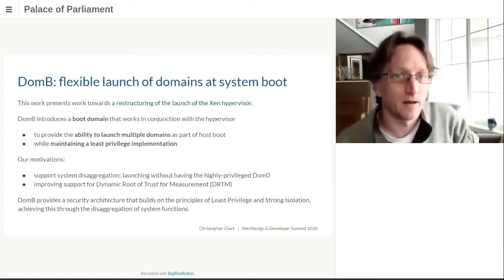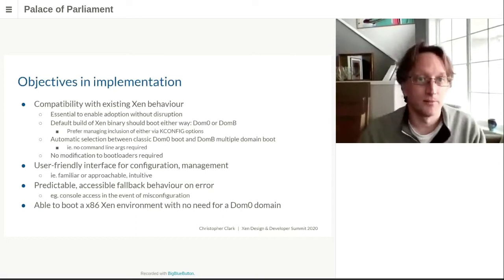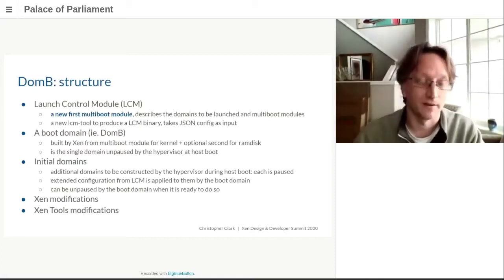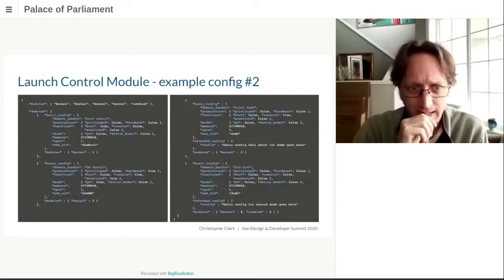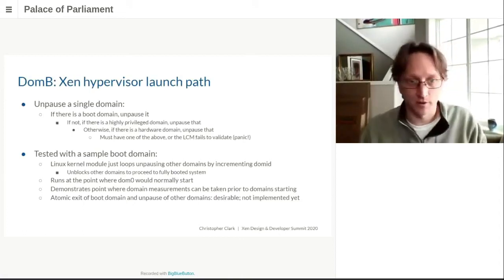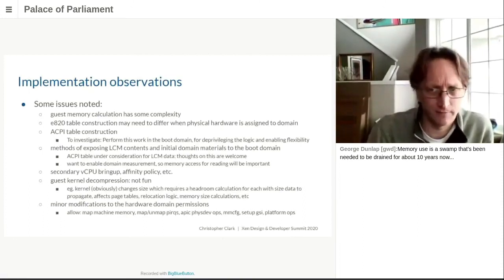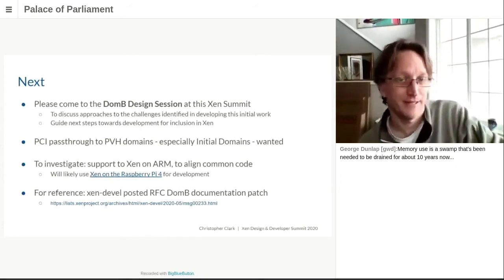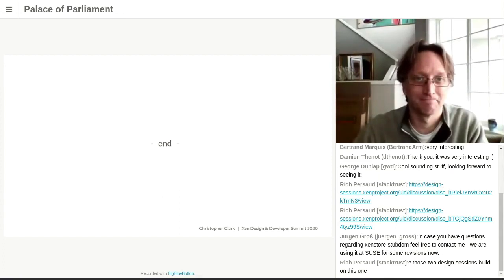[TALK] Xen System Boot: Launching VMs (DomB)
A presentation of progress towards building DomB: a new mode of starting Xen with guest workloads launched at host boot - including support for x86 platforms, system disaggregation and running without dom0, and architecture to support measurement of system launch. This talk is to be followed by a separate Design Session to discuss forward direction and topics identified during building the initial prototype work.

To submit a design session or vote on which design sessions you’d like to see, go